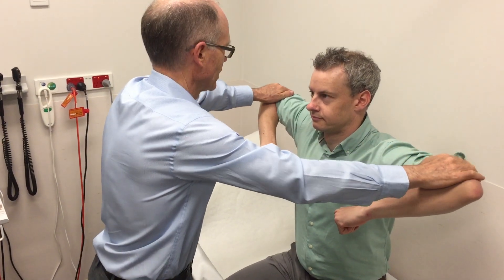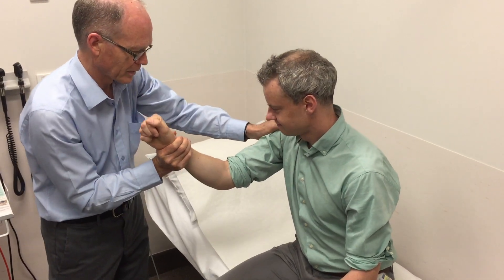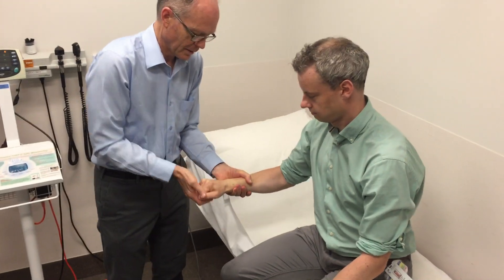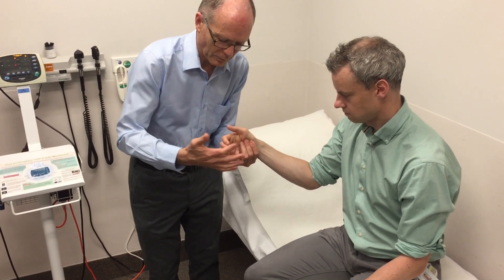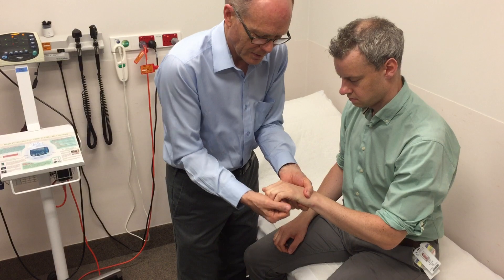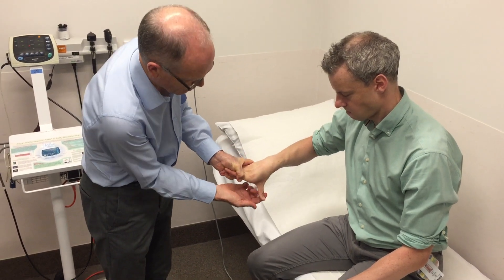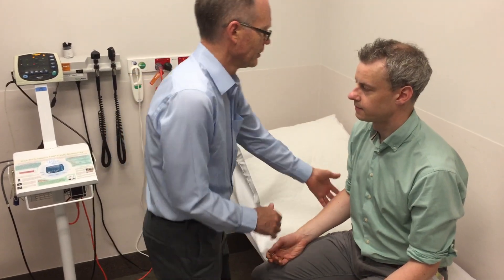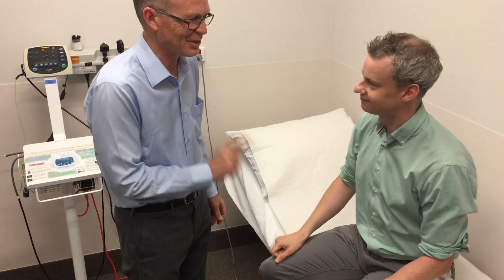powerArmsToDoNotToDo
Neurological examination guides for 4th year Wellington Medical students